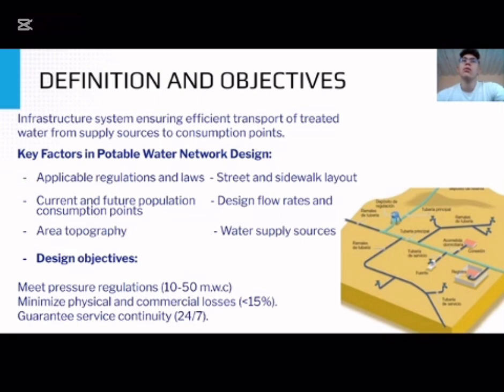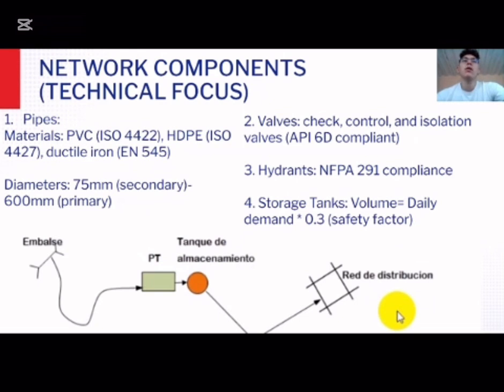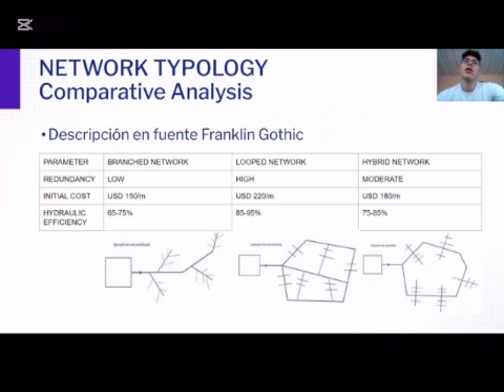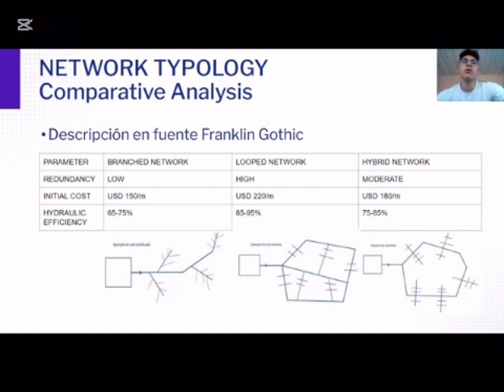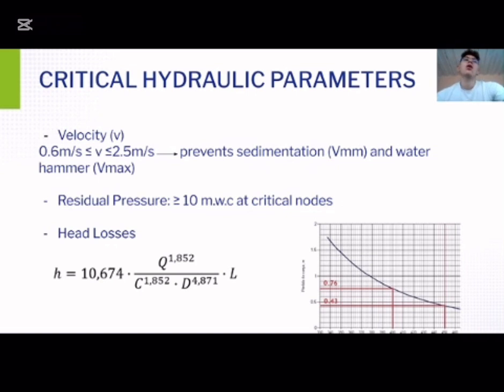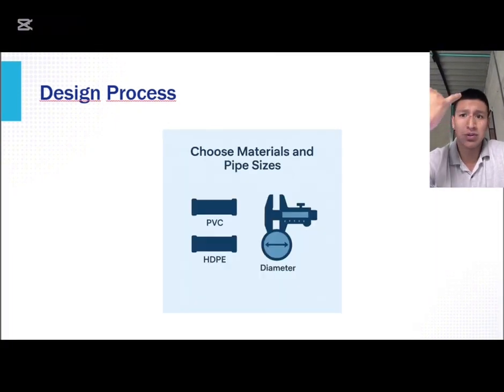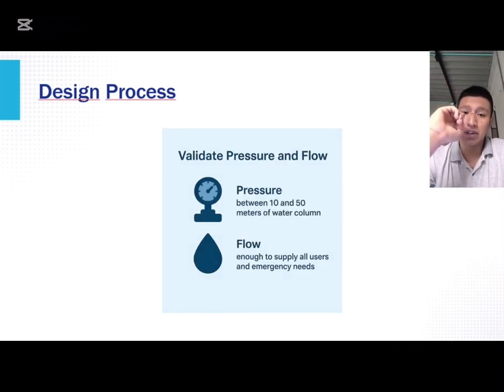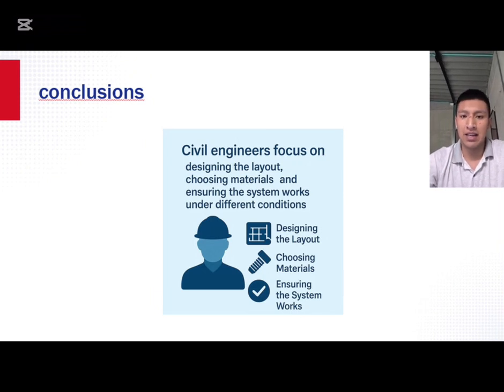Diseño de redes de distribución de agua potable - Design of drinking water distribution networks.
Entrega tercera evaluación: grupo 16 A: MONCAYO B: PERES. Tema: Diseño de redes de distribución de agua potable